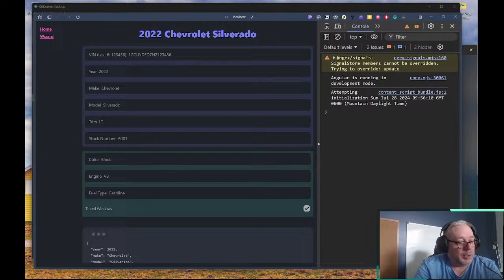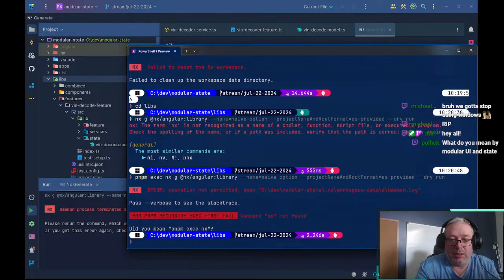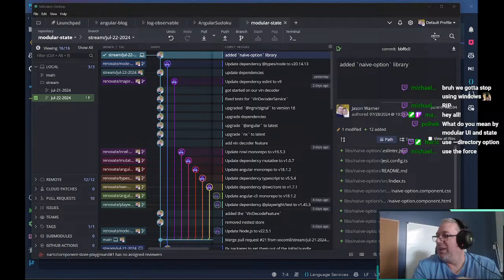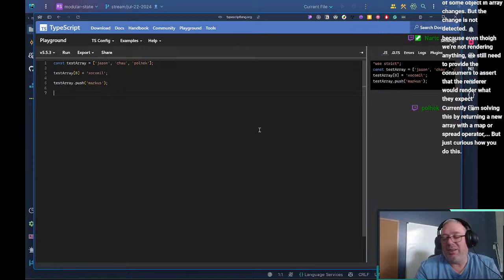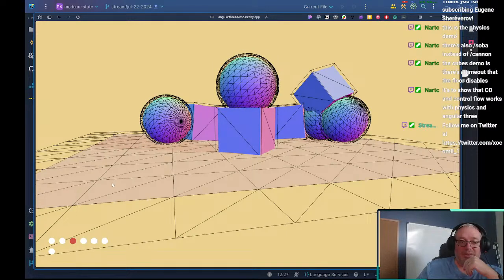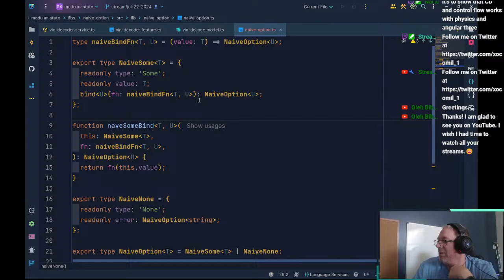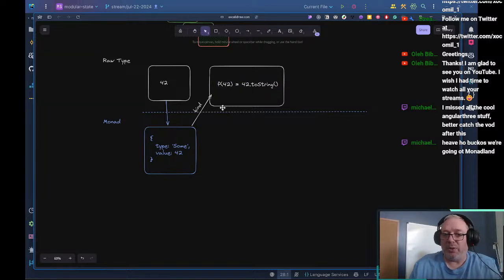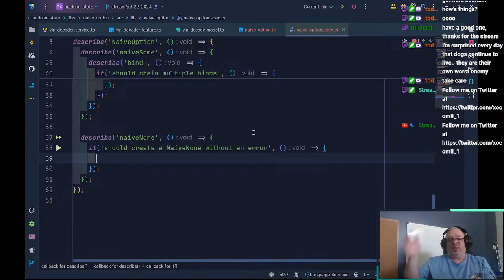Modular UIs and State (Monads, angular-three and bears... OH MY!)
We created our 'NavieOption' monad and started testing it.